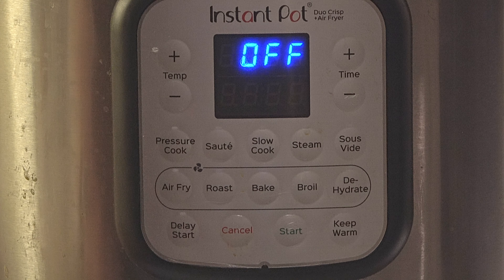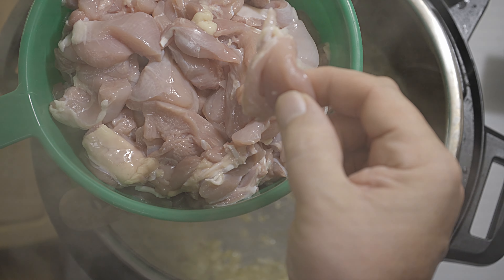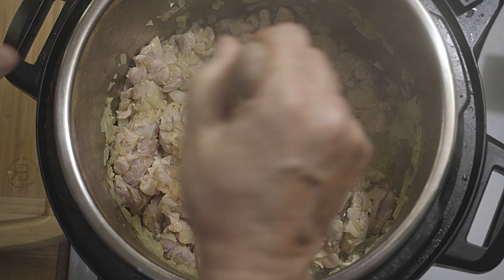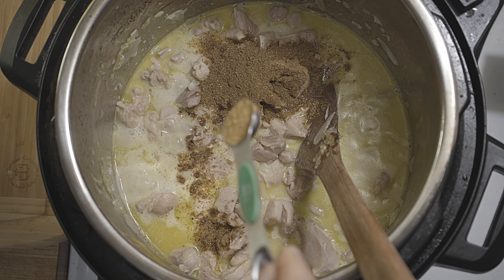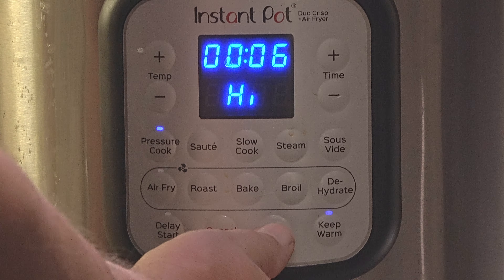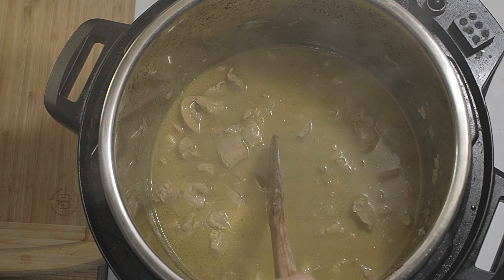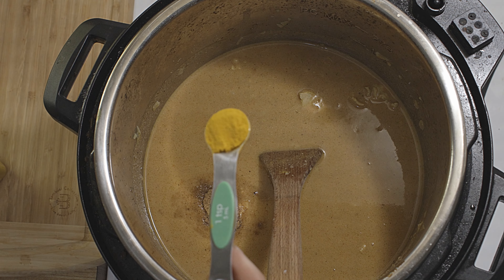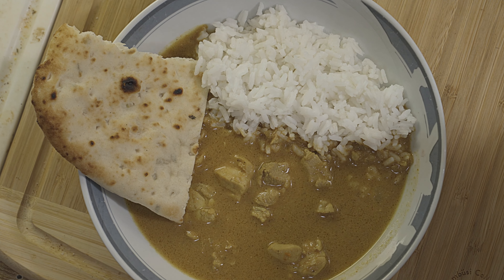How To Make Best Chicken Tikka Masala in Instant Pot.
Chicken Tikka Masala Recipe Instant Pot. Chicken Tikka Masala Instant Pot Recipe. Best Chicken Tikka Masala Instant Pot Recipe.
I'm using 8 qt.

Thank you for the support!  Everything in this video is based on information
I learned from online resources, my own experience, and books I have read.
Please do your own research before making any important decisions.
You and only you are responsible for any and all digital marketing decisions you make.